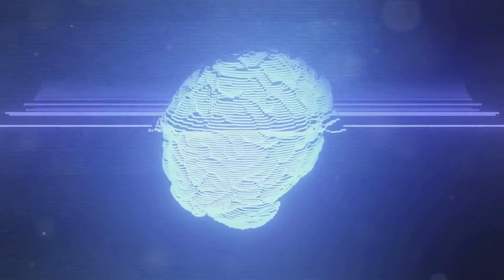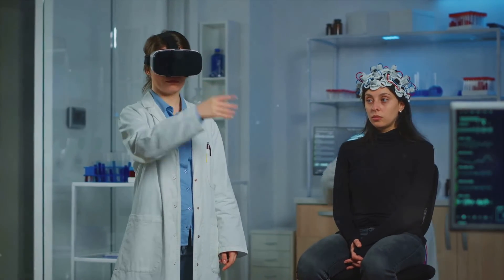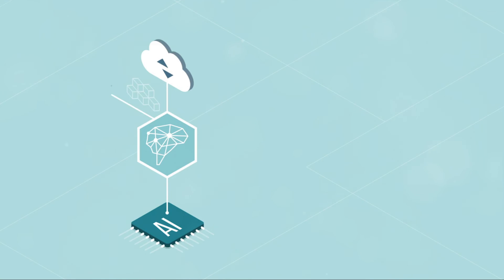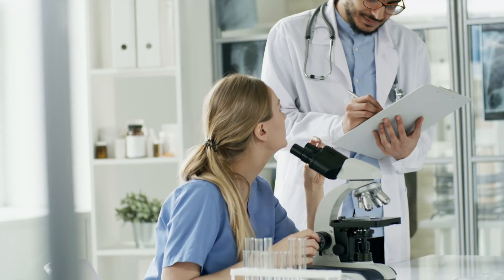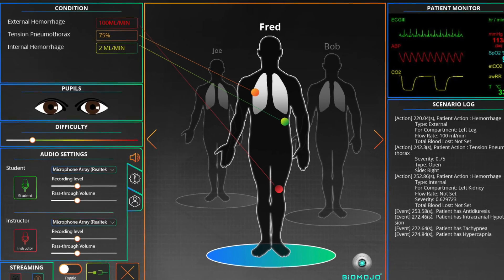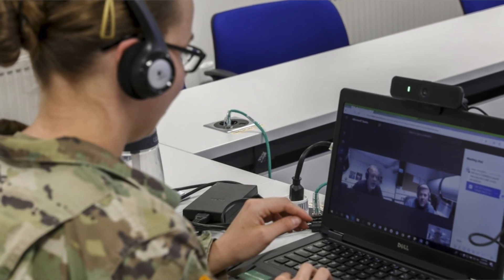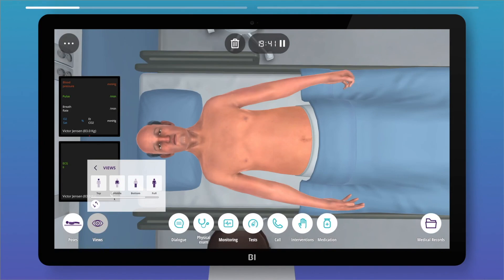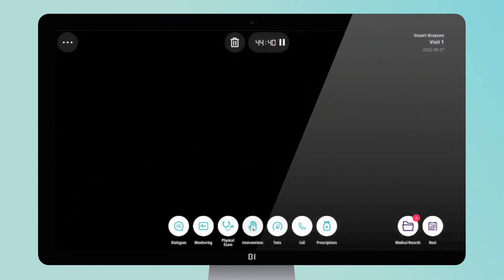Impact of Artificial Intelligence on Medical Simulation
The Impact of Artificial Intelligence on Medical Simulation is growing dramatically. Artificial intelligence (AI) is one of the most promising technologies that can enhance medical simulation in various ways, such as providing adaptive feedback, generating realistic scenarios, facilitating debriefing, and assessing performance. These advantages come with some challenges tooo as large data sets and ethical concerns loom.

This video provides a high level discussion of AI in simulation with some examples that  exist now and some perspective on the future.

00:00 Introduction
00:38 Advantages of AI in Medical Simulation
02:12 AI in Debriefing and Assessment
02:44 Challenges of Incorporating AI in Medical Simulation
04:26 Examples of Existing Products using AI Now
06:18 Future of AI in Medical Simulation

Thumbnail background Steve Johnson on Unsplash
Video clips on Pexels by Pressmaster, cottonbro studio, RDNE Stock project, Pavel Danilyuk, Julia M Cameron,